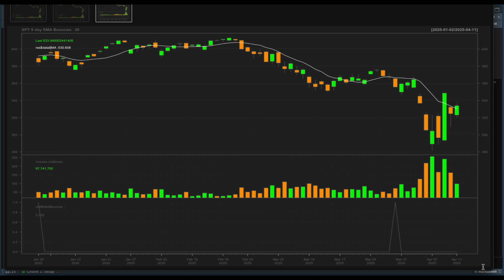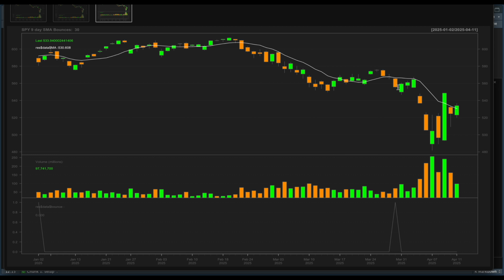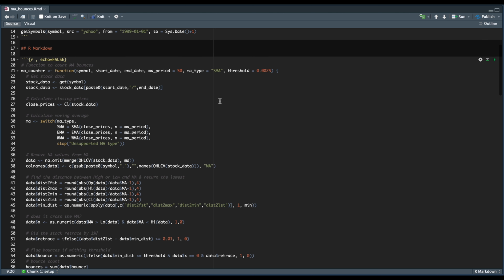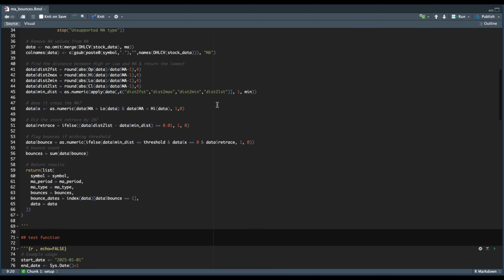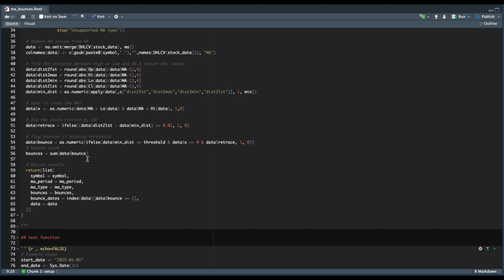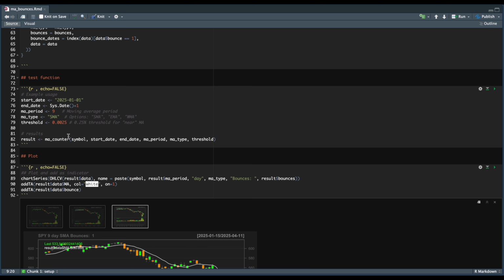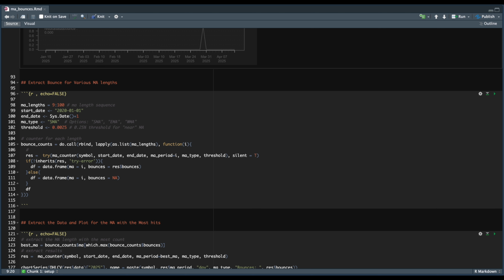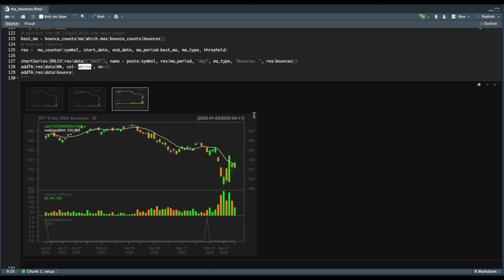Analyzing Stock Bounces from Moving Averages to Pick the Best MA in R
R-Code: R version 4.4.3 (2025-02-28) -- "Trophy Case"